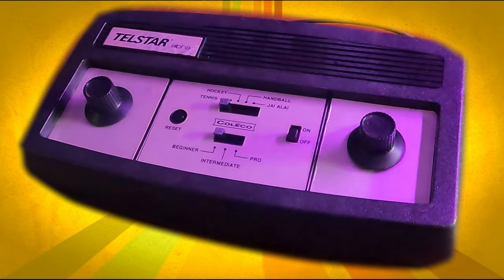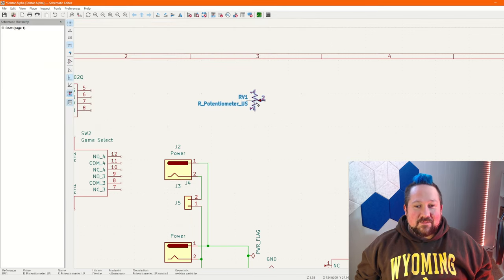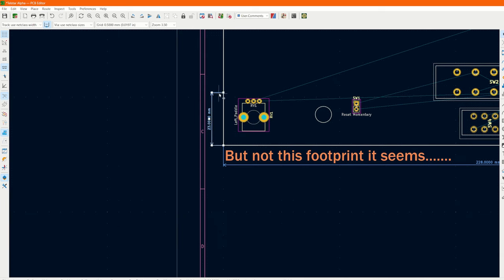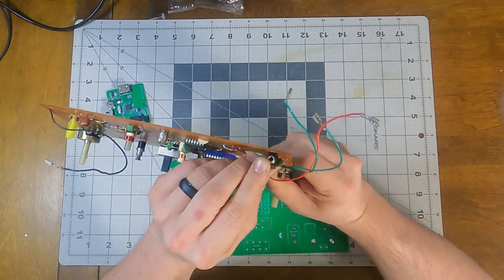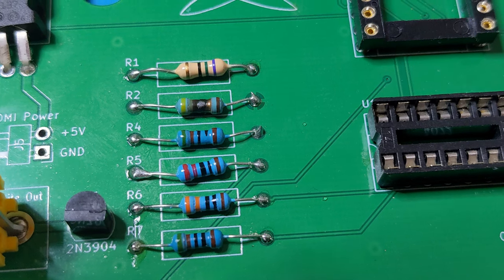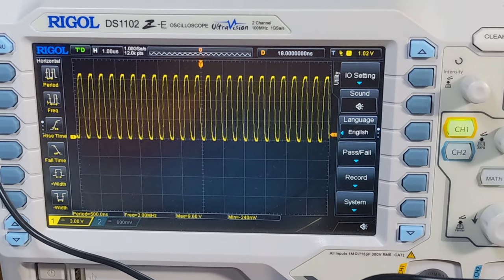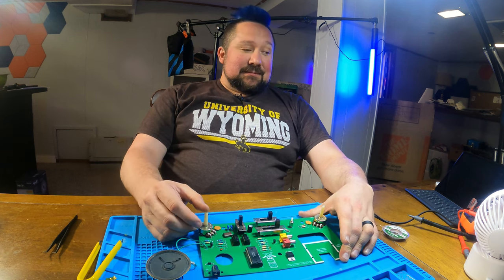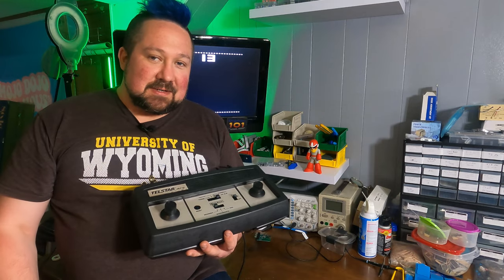From Frustration to Retro Glory: Coleco Telstar Alpha on Modern TVs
Unintentionally I skipped MARCHIntosh altogether. Stuck in 1977, I took on the epic challenge of modding a Coleco Telstar Alpha to work on modern TVs! This wasn't a walk in the park - it required 3 Mainboard revisions, hunting down rare parts, and a whole new power supply. See the 7-week journey unfold and learn exactly how to bring this classic console back to life!

This is a follow-up to my original video on trying to clean and restore this same console

If you're interested in the schematics or gerber files, I'll be posting them to my GitHub repository soon.

Chapters:
0:00 - Intro and Recap
0:44 - Inspiration from Dave Plumer
2:49 - Designing the PCB Layout
4:54 - Two Weeks Later
7:39 - Smoke Test
9:44 - Two More Weeks Later
11:06 -  What game is this!?
13:19 - Wrap up and Thank You